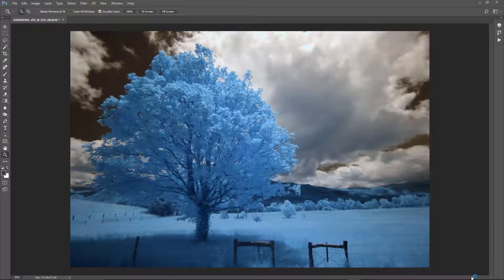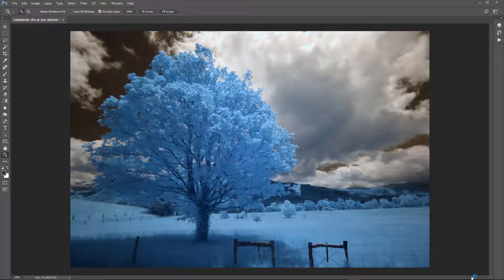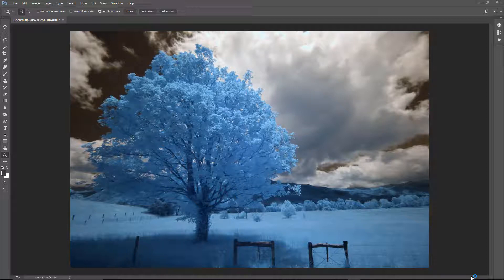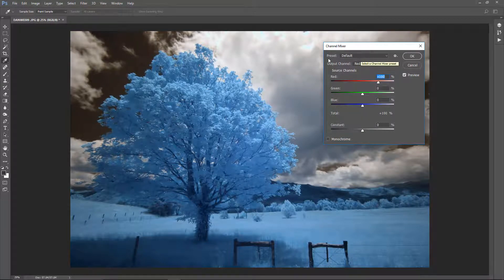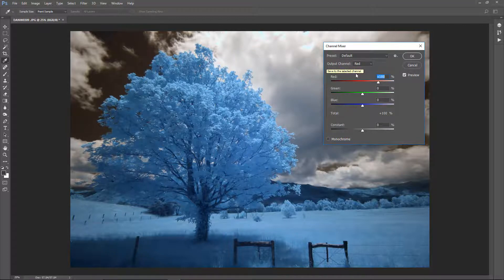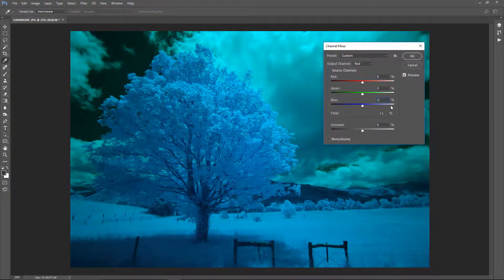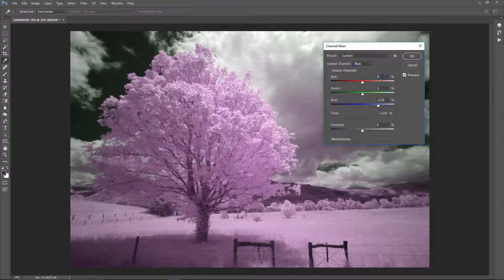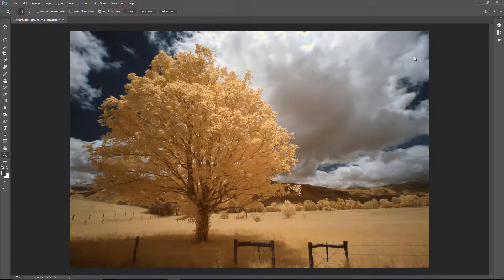Color Infrared Channel Swap in Photoshop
Learn how to channel swap your color infrared photos to get a blue sky.